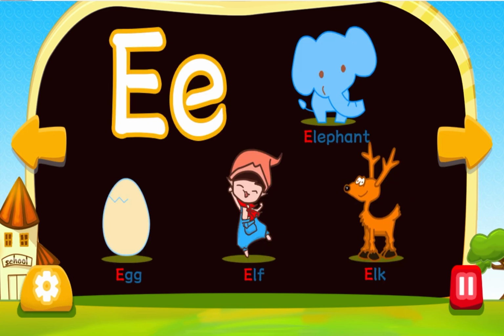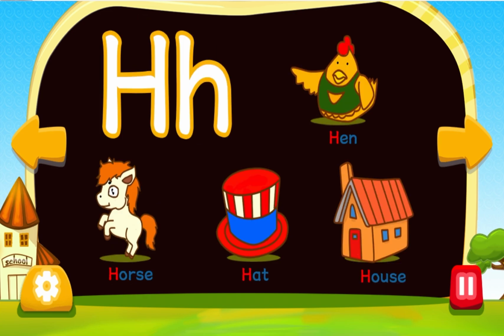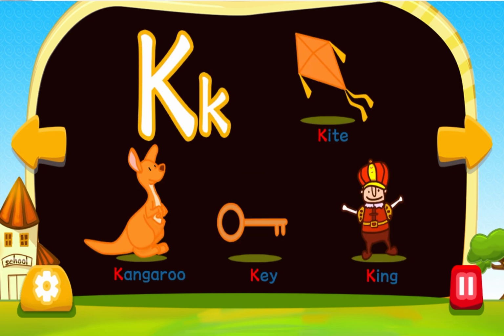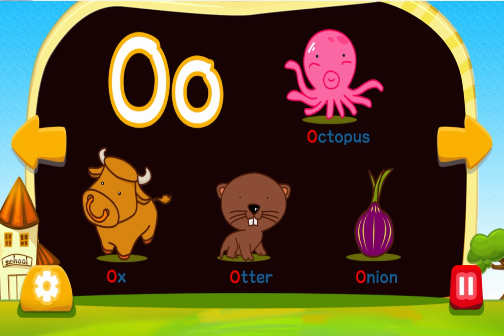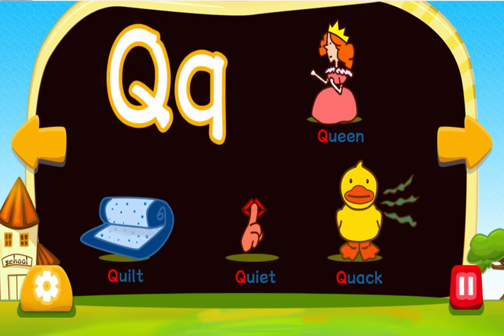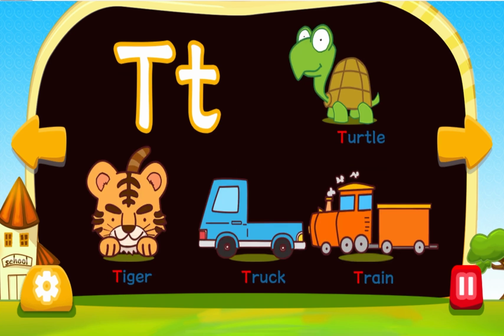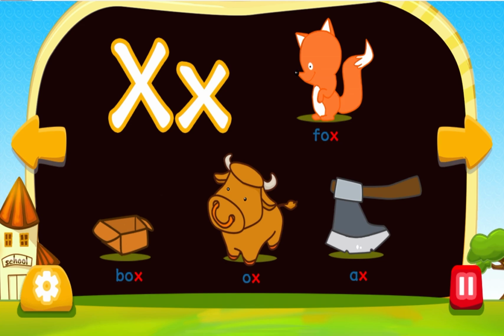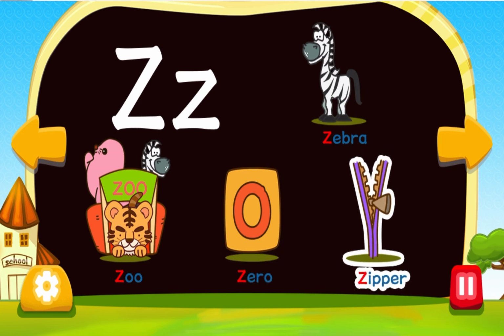Welcome to our exciting adventure in learning phonics!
🌟 In this fun and engaging video, your little ones will master the sounds of letters A to Z with catchy songs and vibrant visuals. 📚 From A for Apple to Z for Zebra, we’ll make learning the ABCs a breeze! Say goodbye to boring lessons and hello to a world where phonics come alive! Perfect for preschoolers and kids, this video helps build essential reading skills while keeping them entertained. 🎶 Let’s dive into the magical world of A, B, C and bring learning to life!

the phonics song learning abc with bob the train
abc phonics song by the learning station
phonics learning classes
phonics learning
sound charts learning phonics
abc alphabet toddler